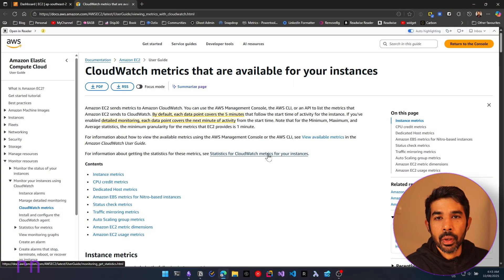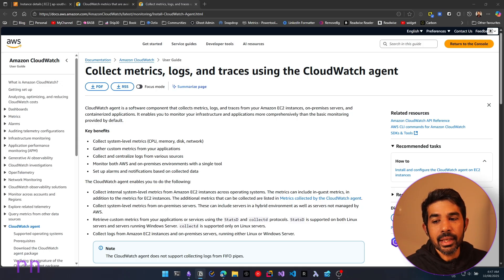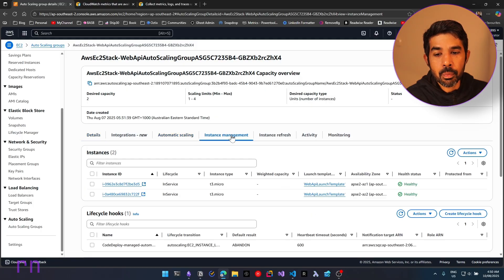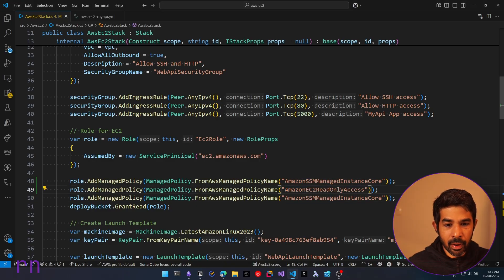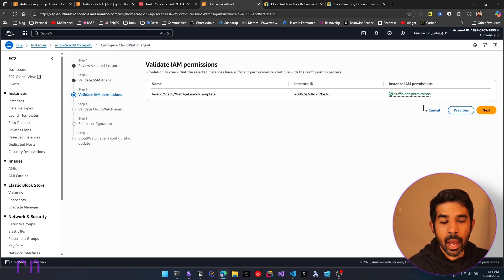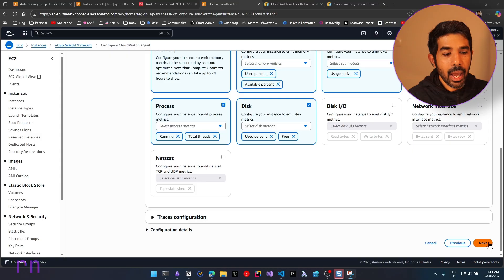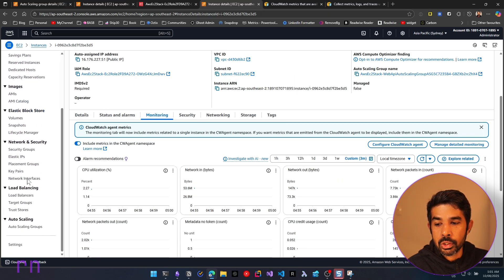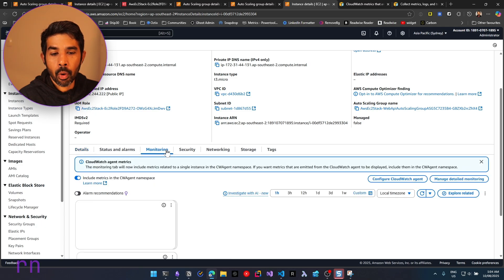Setting Up CloudWatch Agent on EC2: From Basic to Advanced Metrics | Amazon EC2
Want more than just CPU and network metrics for your EC2 instances?
In this video, we’ll set up the AWS CloudWatch Agent manually to monitor memory, disk space, and more.

We’ll use the AWS Console, apply the setup to multiple EC2 instances in an Auto Scaling Group, and verify the metrics in CloudWatch.

✅ Install CloudWatch Agent on EC2
✅ Enable CloudWatch Agent Metrics
✅ Apply setup to multiple ECS instances

🔗 Default Metrics